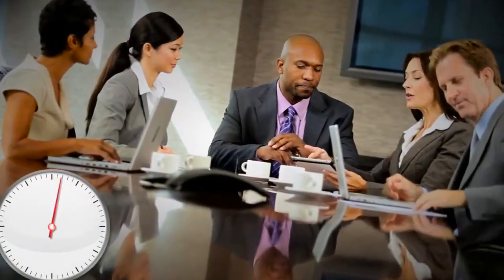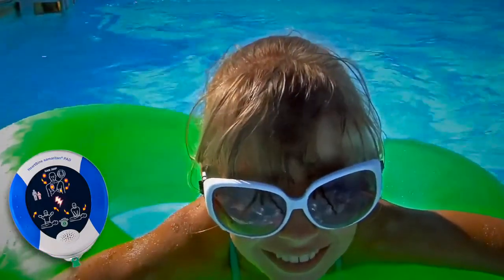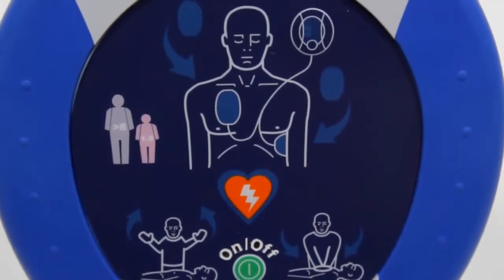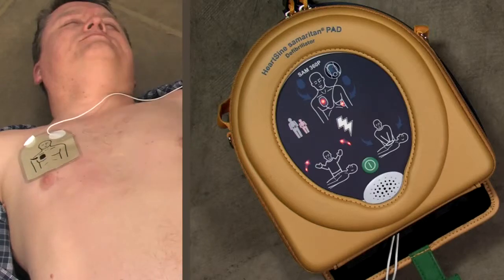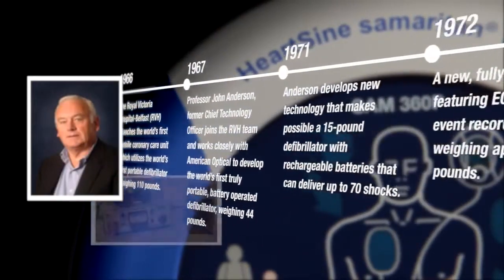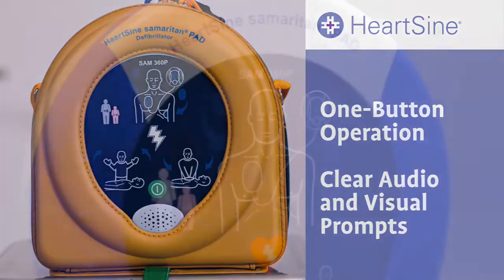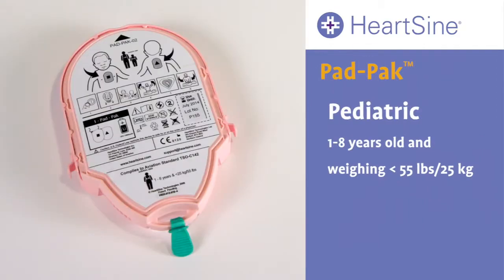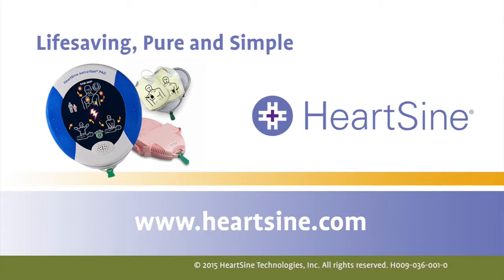HeartSine Samaritan AED Product Overview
The HeartSine samaritan PAD 360P is a fully automatic external defibrillator (AED) that analyzes the heart rhythm and delivers an electrical shock to victims of Sudden Cardiac Arrest in order to restore the heart to normal rhythm. This user-friendly AED provides easy to follow visual and audio prompts to guide the rescuer through pad application. Shock delivery, if required, is fully automatic which means there is no shock button to press.